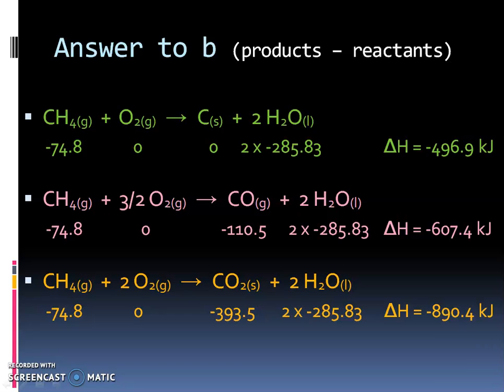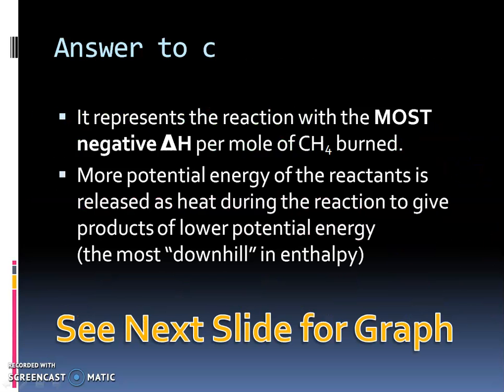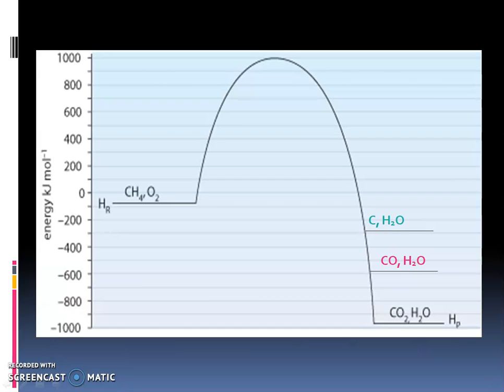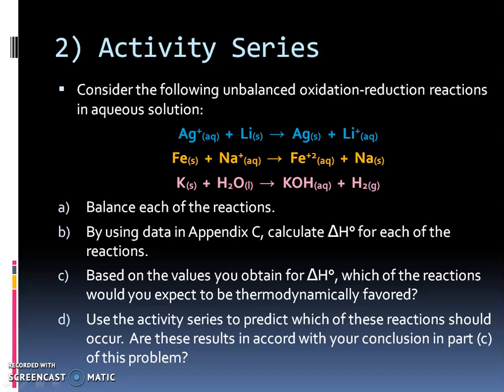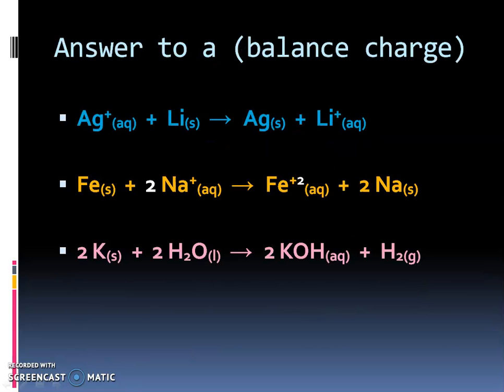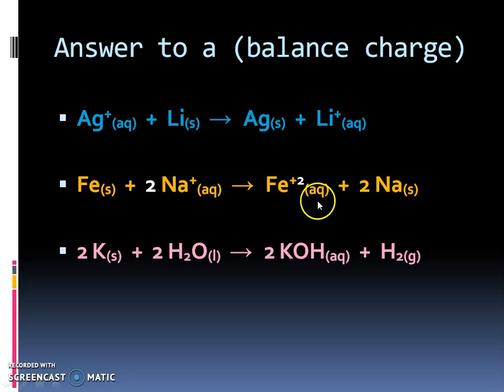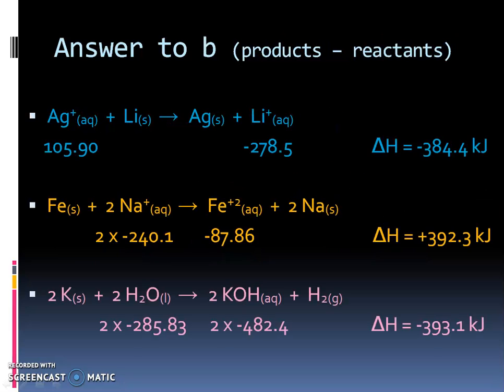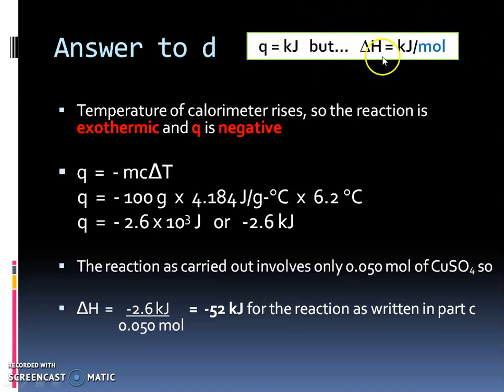Review (AP Chemistry Chapter 5)